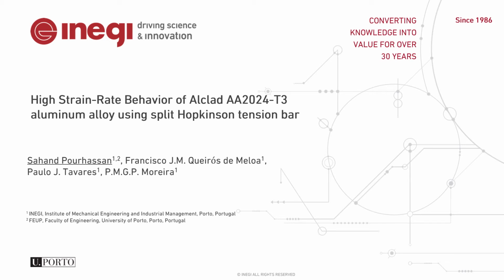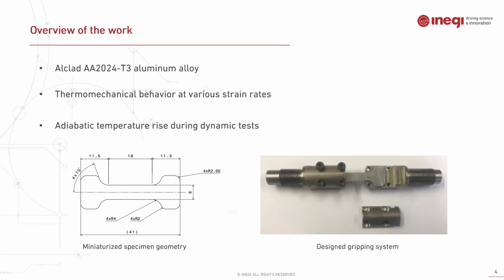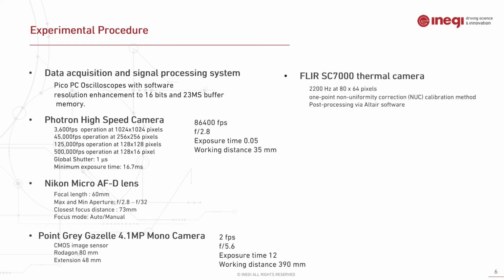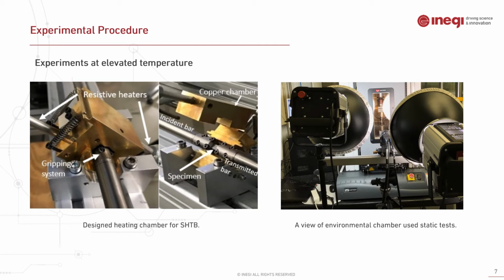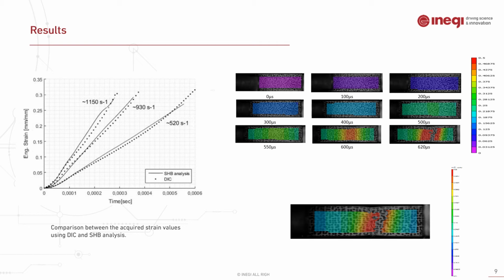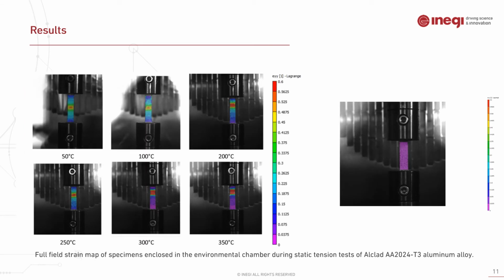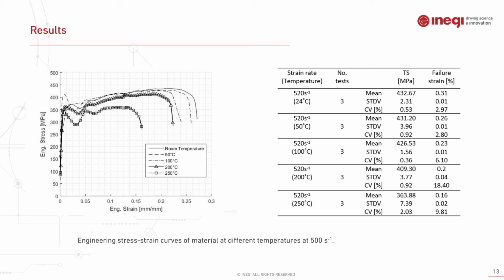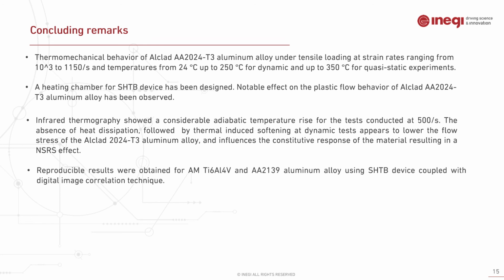High Strain-Rate Behaviour of Alclad AA2024-T3 aluminum alloy - Pourhassan